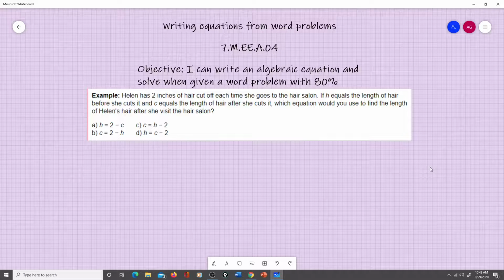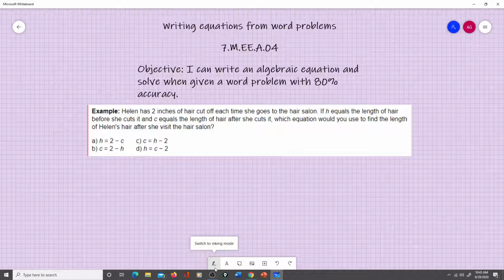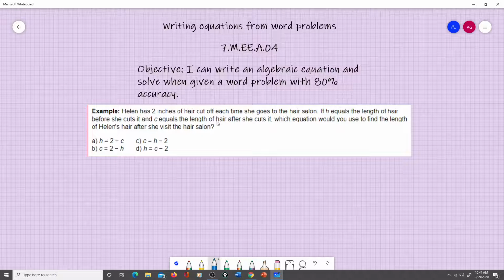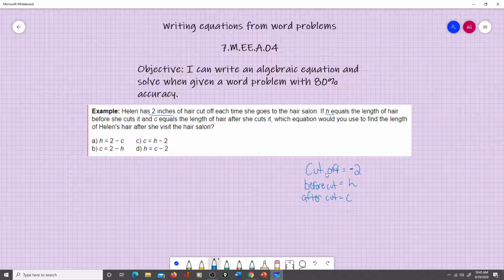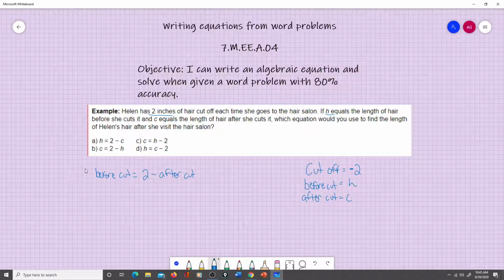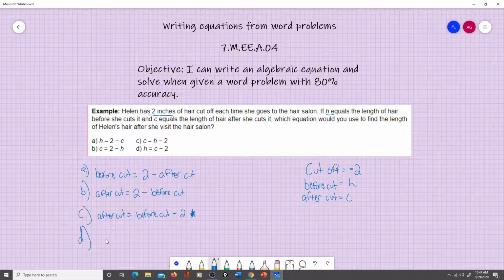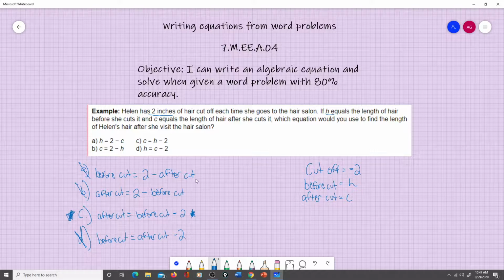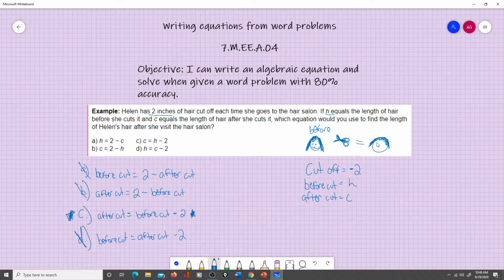Writing Algebraic Equations from Word Problems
In this video we go over a strategy for writing equations from word problems by understanding the quantities involved and translating them to letters next